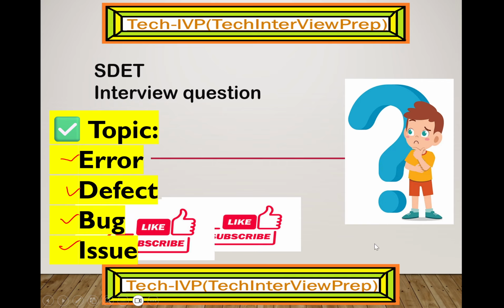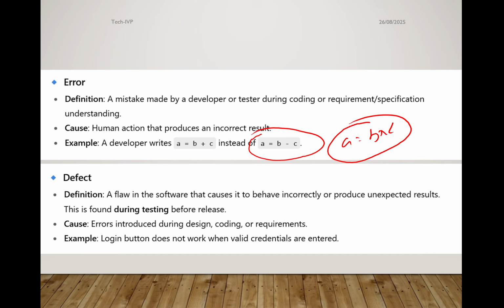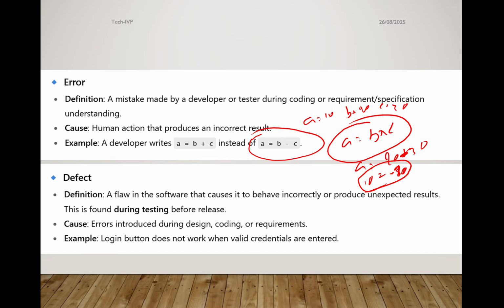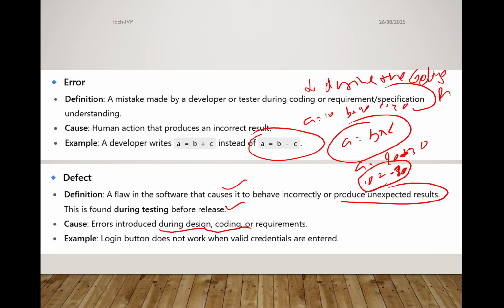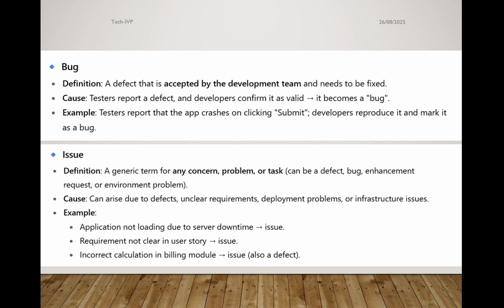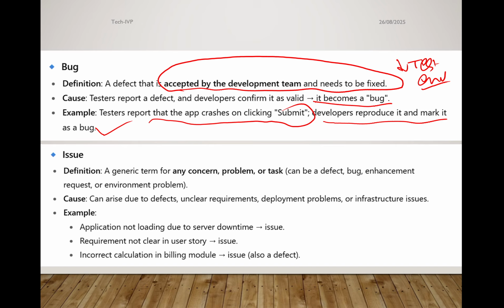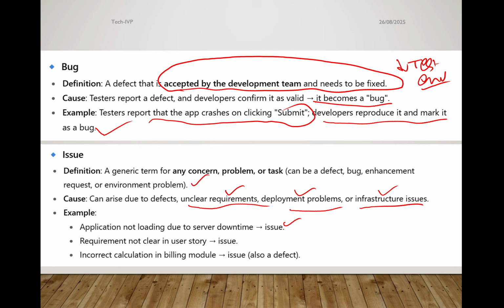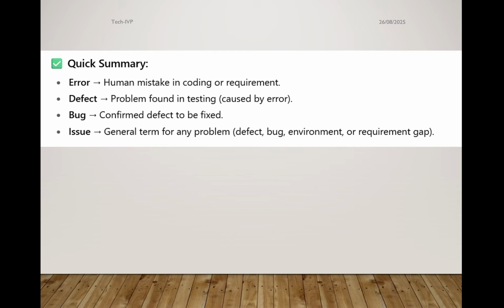What is the difference between Error vs Bug vs Defect vs Issue in Software Testing Interview Que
In this video, we explain the difference between Error, Bug, Defect, and Issue in Software Testing with simple examples. These terms are commonly asked in software testing interviews and often confuse beginners. By the end of this video, you will clearly understand:

What is Error in testing?
What is Defect in testing?
What is Bug in testing?
What is Issue in testing?

Perfect for QA, Software Testers, and SDET interview preparation.